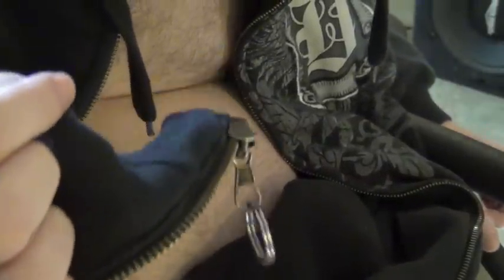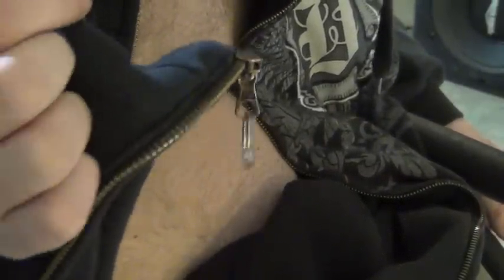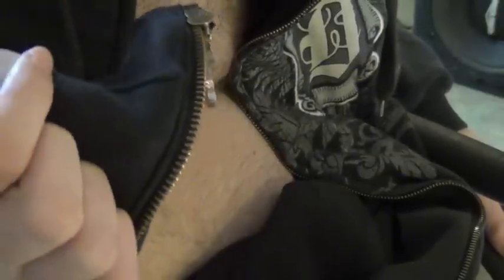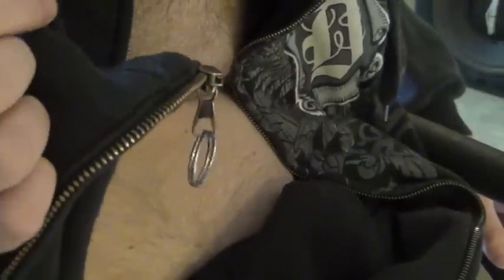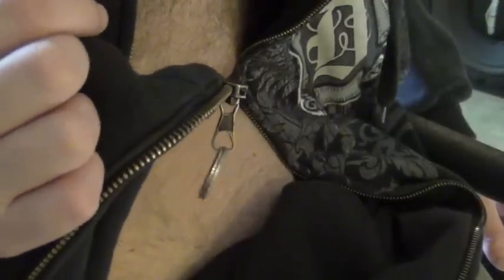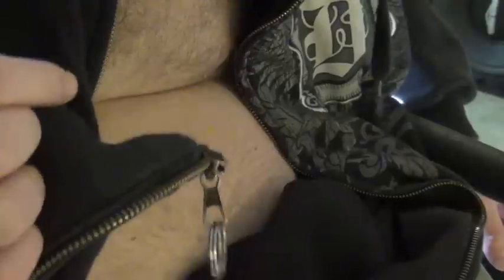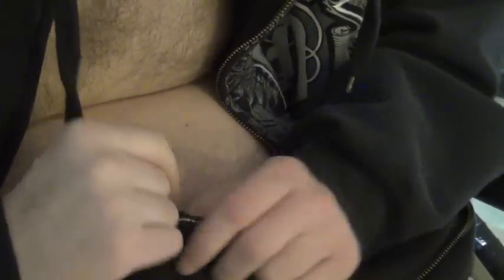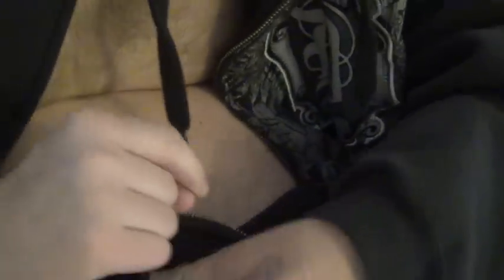ruz2g zipping up for quads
ruz2g quadriplegic gives a few tips on zipping up a sweatshirt...
All background music produced by Ruz2g for Earth Proof Productions